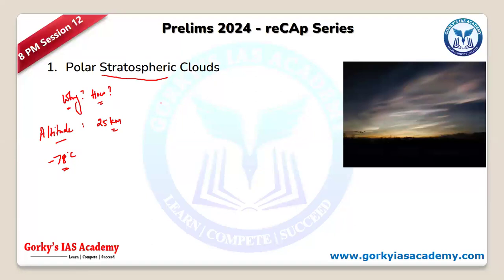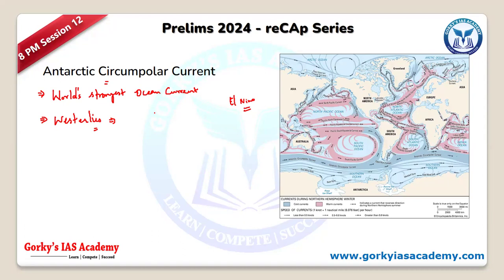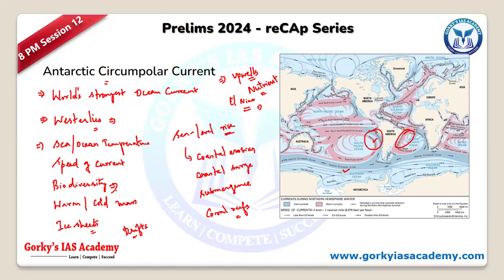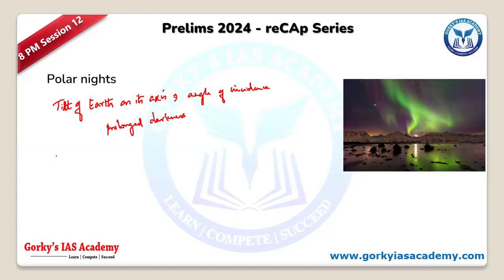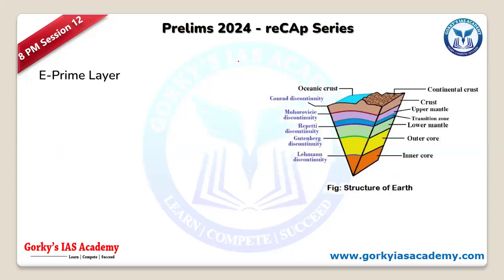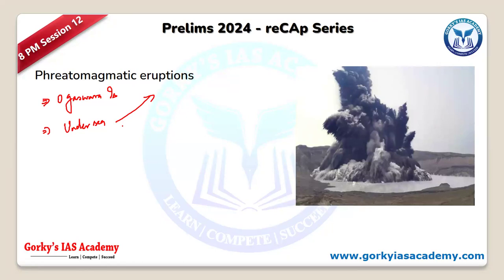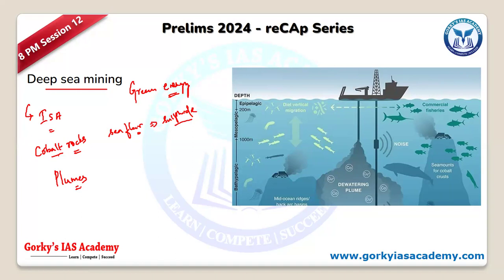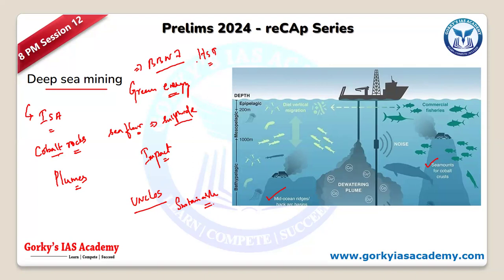Geography | Concepts | Earth | 2023 reCAp 12 | UPSC| Civil Services Prelims Exam 2024 | IAS | IFoS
Revise Current Affairs for Prelims (reCAp) is a series aimed at providing competitive edge to the civil services aspirants who appear in IAS/IFoS Preliminary Exam in 2024. It covers significant events in 2023 that are relevant to the UPSC Prelims Exam.

The video covers the following important topics in Geography – Concepts  in 2023:
1. Polar Stratospheric Clouds
2. Antarctic Circumpolar Current
3. Polar nights
4. E-Prime Layer
5. Phreatomagmatic eruptions
6. Deep sea mining

Get the free access to the 8 PM Discussion Sessions in our Telegram Channel.

Follow us for Current Affairs notes, Daily Subject-wise MCQs